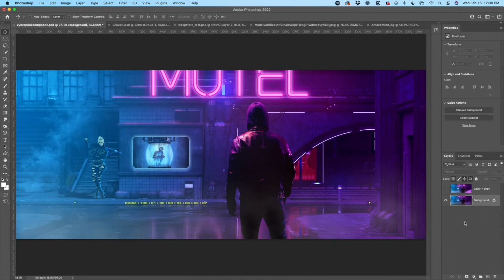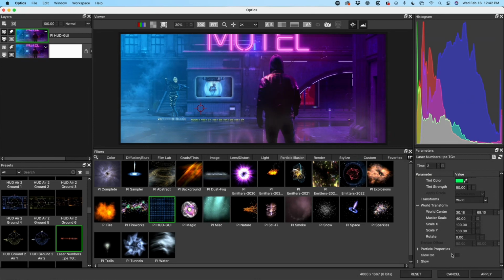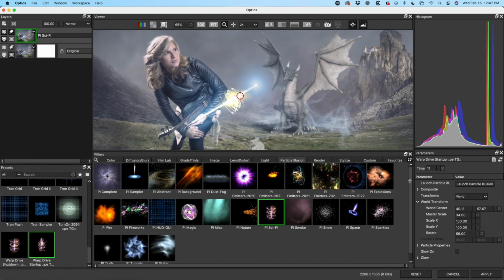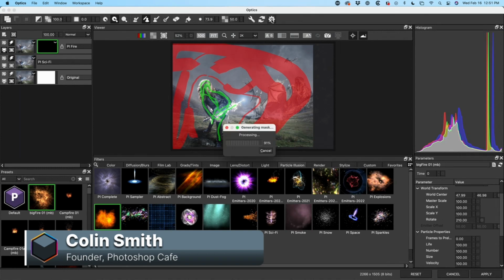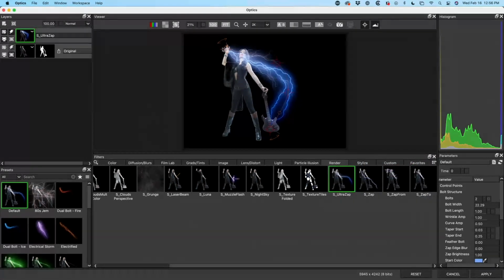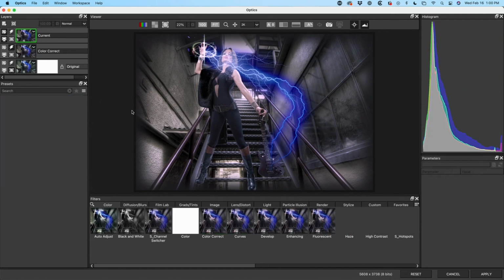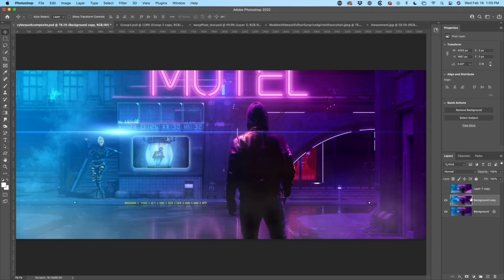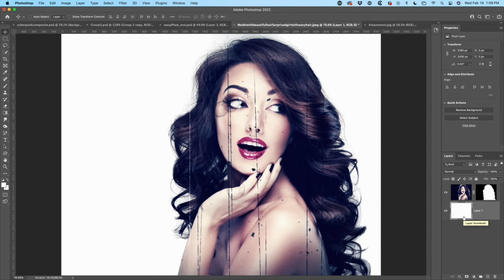Fantasy Photo Manipulations with Boris FX Optics ft. Colin Smith - Photoshop Cafe [Boris FX Live]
Join Colin Smith from Photoshop Cafe as he walks through using Boris FX Optics to create fantasy and cyberpunk style images.  Colin looks at  a variety of  lighting and particle effects to make big changes on a variety of shots. Featured effects are S_LensFlare, Particle Illusion, S_UltraZap, and S_Grunge.  We also look at different masking techniques including EZ Mask, and transferring that to Photoshop.

Excerpt from a full livestream interview. The full livestream is available on our YouTube channel.

00:00 Introducing Optics 2022
01:24 Adding HUD elements using Particle Illusion
08:15 Create fantasy and magical elements
13:03 Masking with EZ Mask
16:05 Lightning effects with S_UltraZap
22:00 Bringing it together with color correction
24:52 Flexible alpha support with Photoshop and Optics 2022
28:08 Fast film looks with Film Stocks